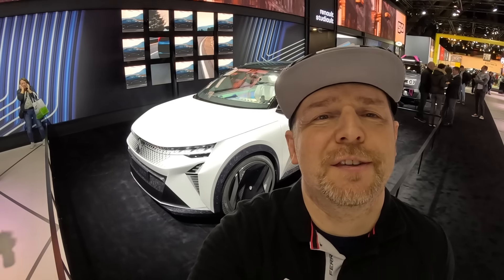Renault Scenic Vision H2 Tech concept show car full 100% electric sedan Van ecar walkaround K0832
jaro speed
Renault Scenic Vision H2 Tech
full electric concept show car
2023